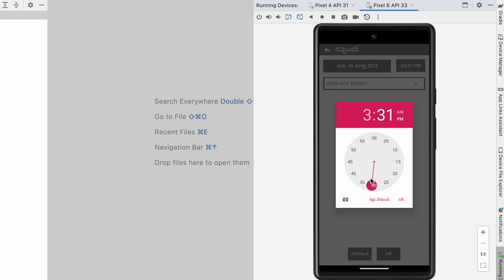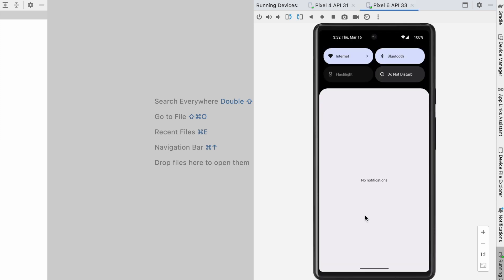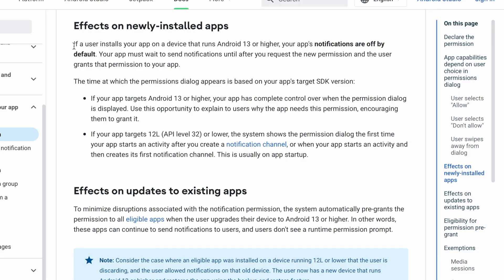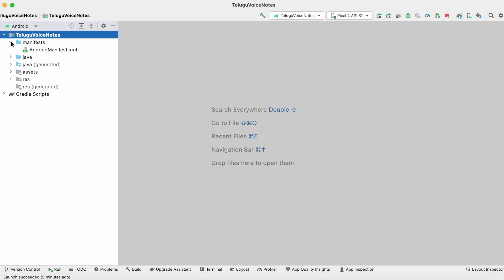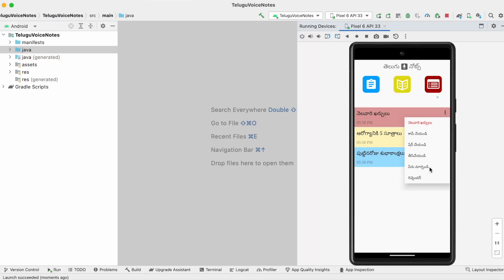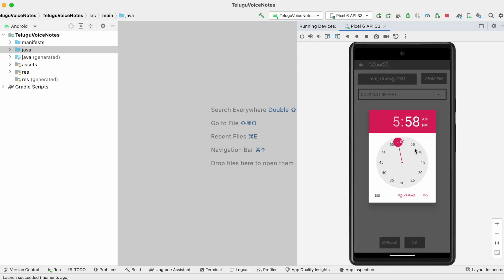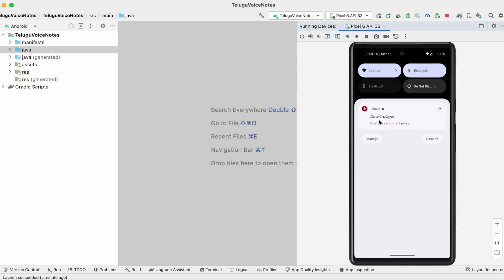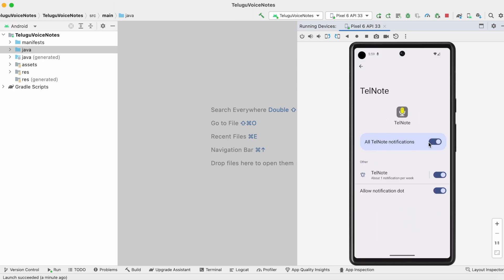App notifications are not shown on Android 13 devices? | 1min solution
Is your android app not showing notifications on Android 13 devices? Handle POST_NOTIFICATIONS runtime permission. Explained under 1minsolution.